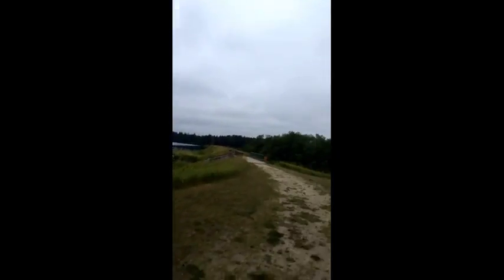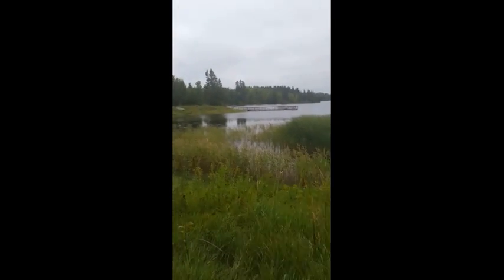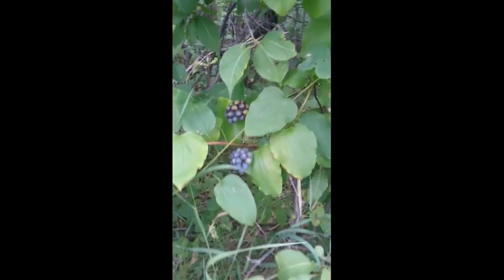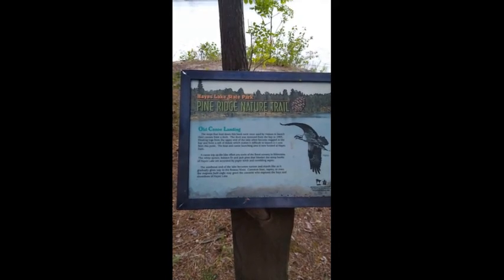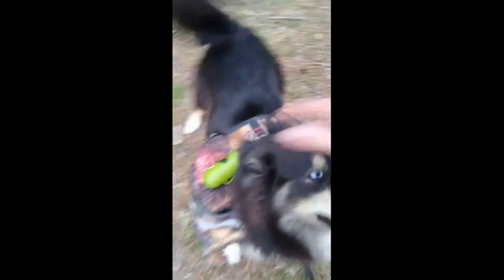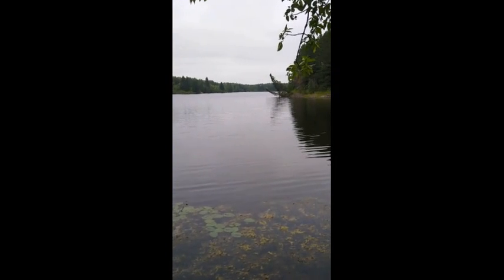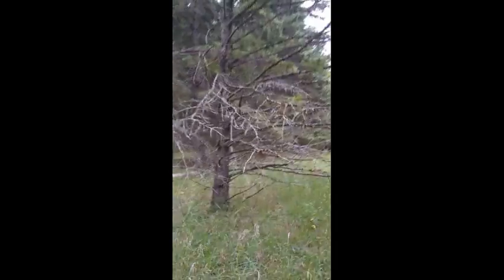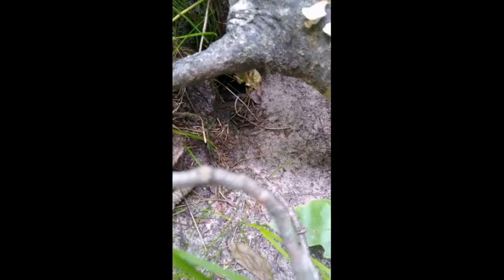S03E18 Hayes Lake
S03E18  Hayes Lake                Where The Cat Goes
Hayes Lake State Park and the Hiking Club Trail.